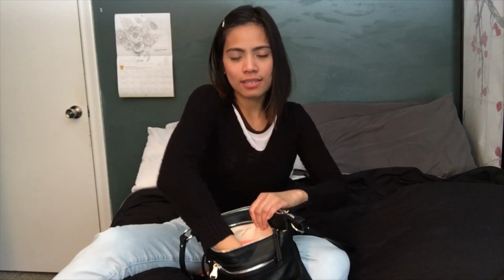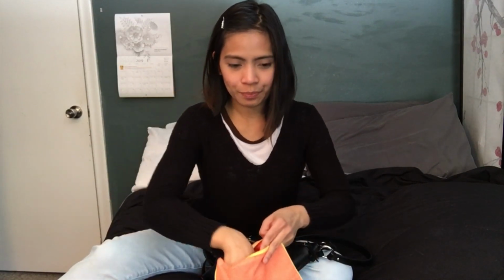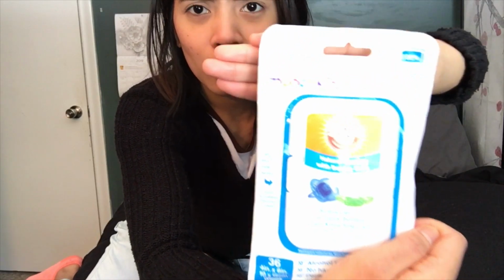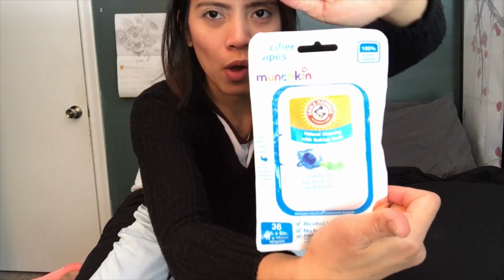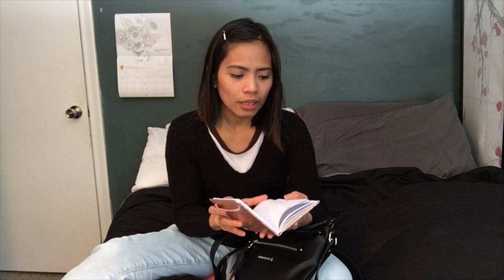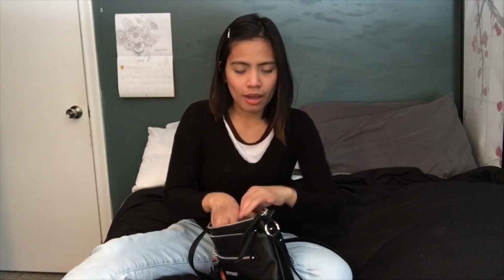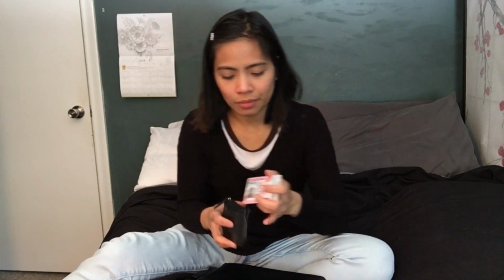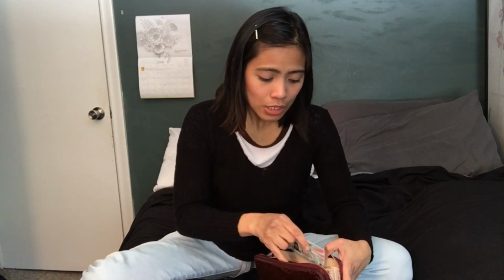What’s In My Bag Challenge ! ||Loka Loka talaga 😂😂😅 || VLog#3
Hey Guys! Just Want to share what are i always bring or in my bag . 😊😊

Here are my Previous Videos/Vog